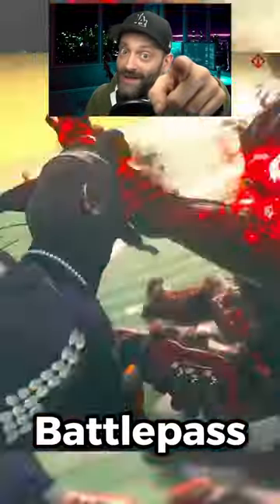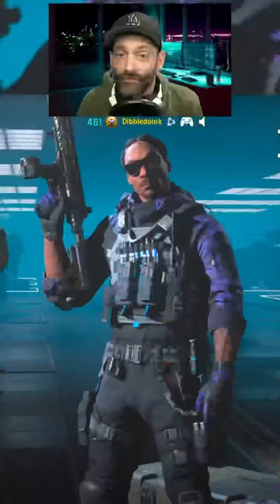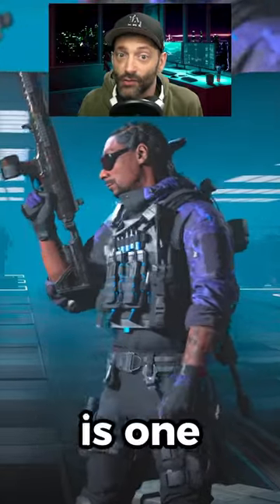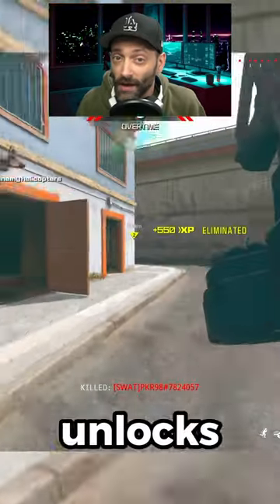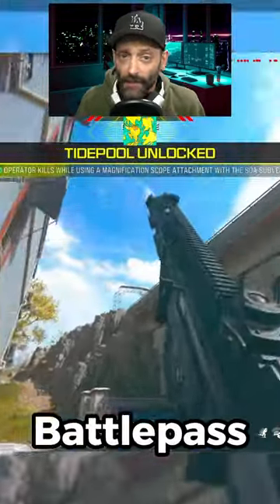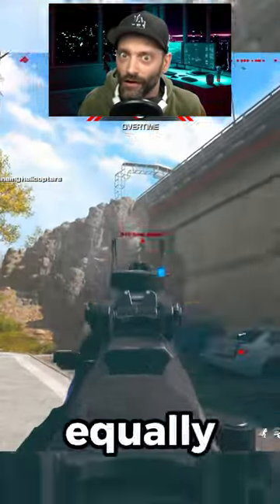Is THIS The BEST Warzone Battlepass Skin Ever?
The Warzone Season 3 Battlepass is one of the best in ages, and features none other than a tactical Snoop Dogg and some wicked finishing moves... I tried them in a game of Plunder on Urzikstan, as well as Resurgence on the newly returned, Rebirth Island!